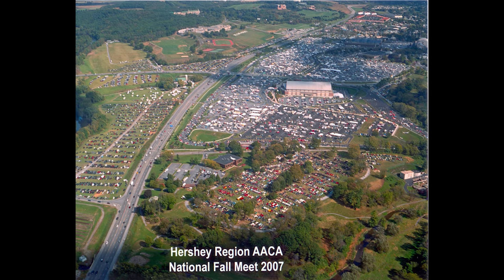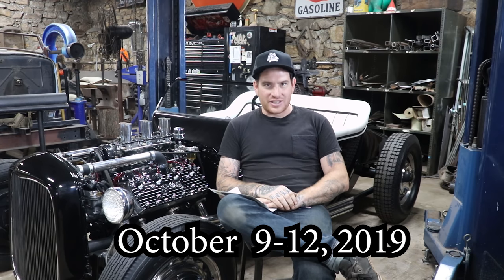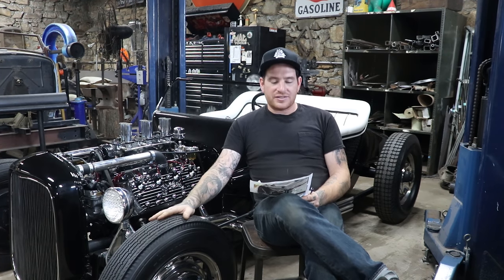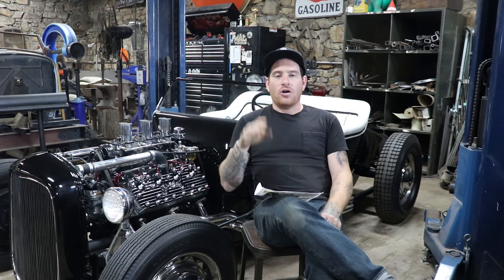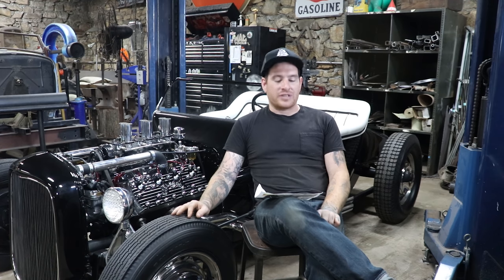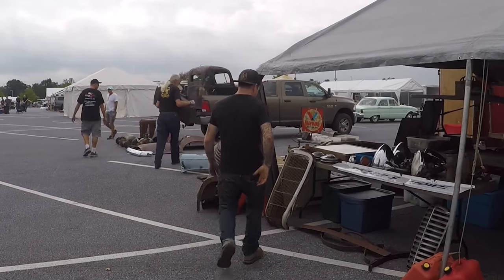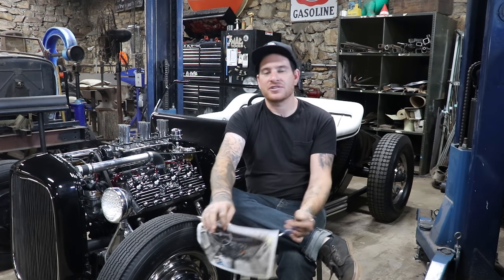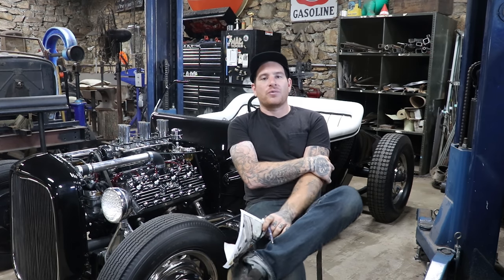20 Tips For The AACA Hershey Fall Swap Meet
The 2019 AACA Hersey Fall Swap Meet is only a few weeks away and Matt wanted to give a few tips and tricks for having a successful week at the swap meet. While the majority have attended swap meets everywhere, Hersey is unlike any other in the country. With other 9,000 spaces spread over the entire parking area of the Hersey theme park, it is considered the largest in the country. Matt goes over what to bring, where to eat, and what to see. We hope to see many of you at our spaces in North Chocolate Row C4T Spaces 25-27. We will have free stickers, merch for sale, and plenty of old ford parts to purchase. Be sure to stop by or say hello if you see us wondering around junk drunk!!